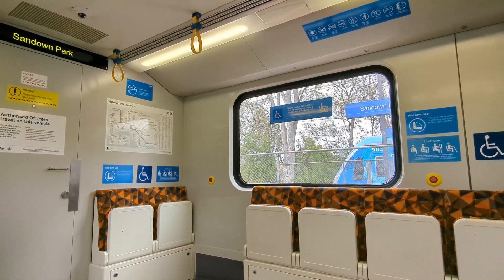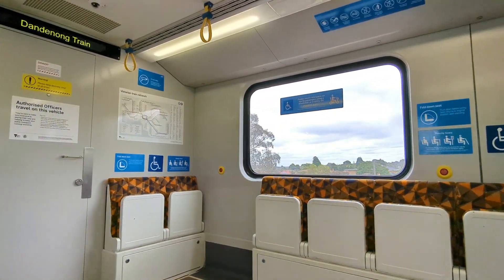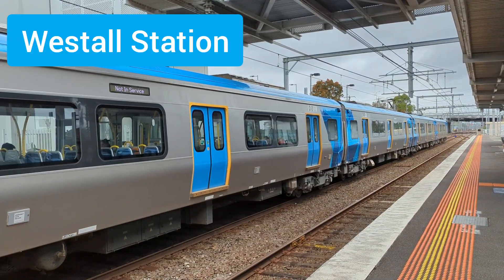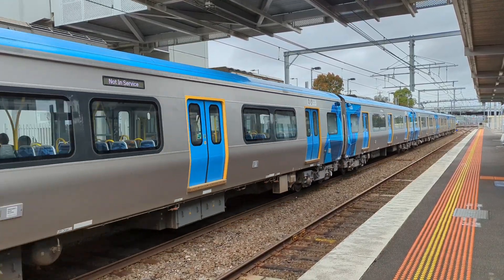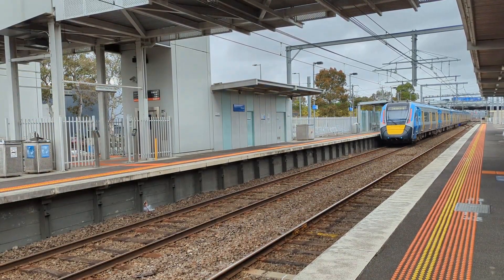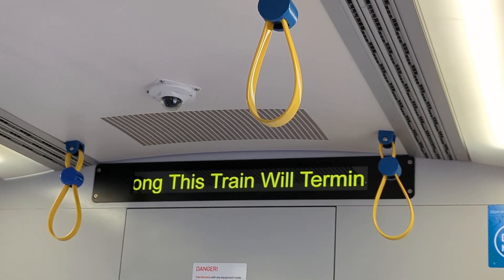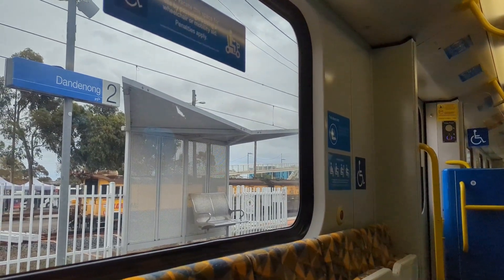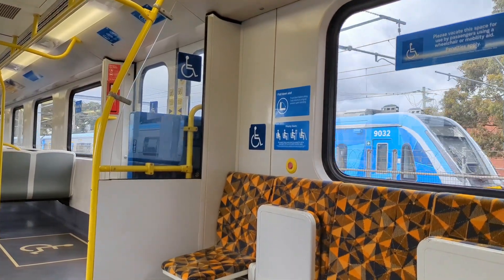Upgraded Siemens Runs Dandenong Services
I am a train enthusiast located in Victoria, Australia and just want to share some of my journeys with YouTube.

In this video, we ride and watch an upgraded Siemens operate revenue services on the Dandenong Corridor in late 2023. Hope you enjoy the video!